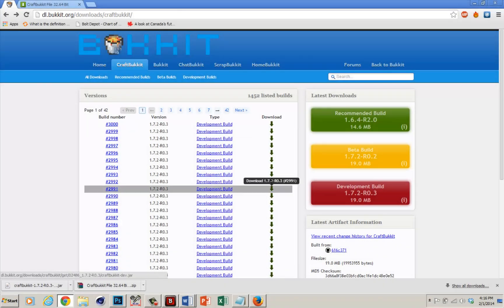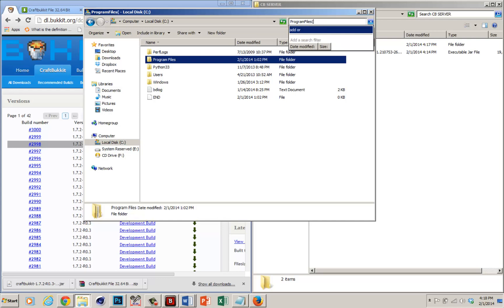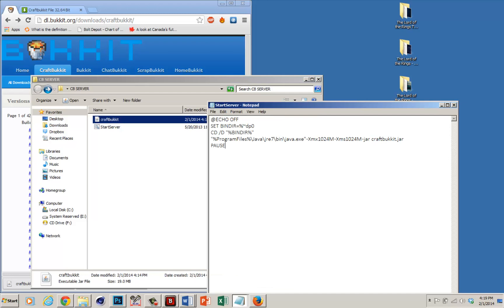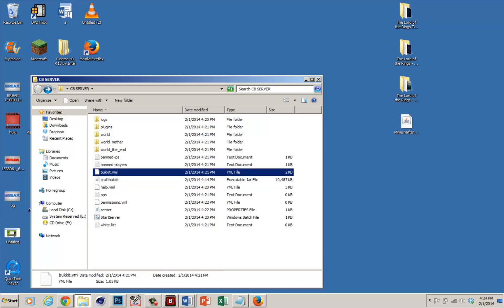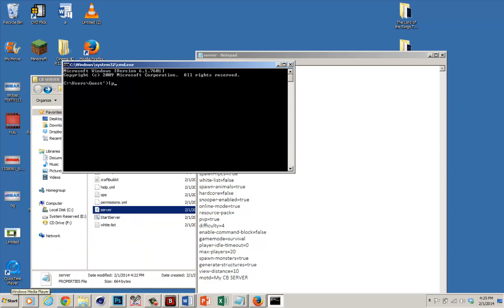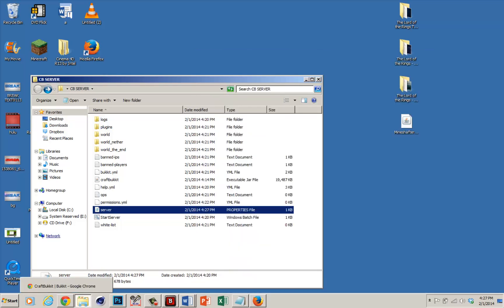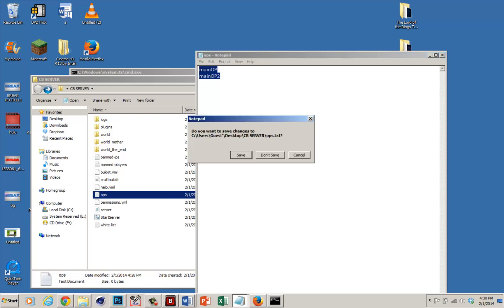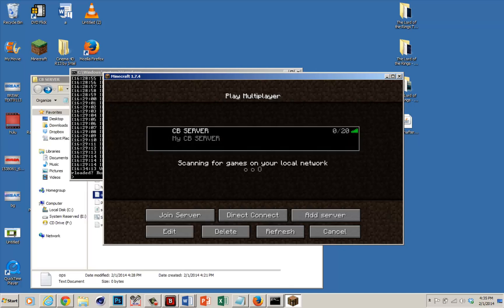How to Create a Craftbukkit Server for Minecraft 1.7.2+